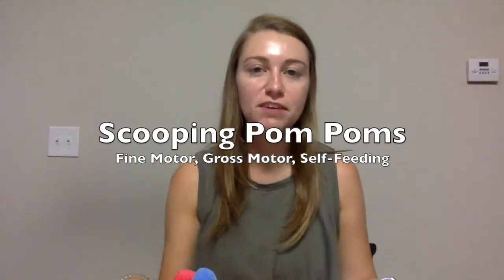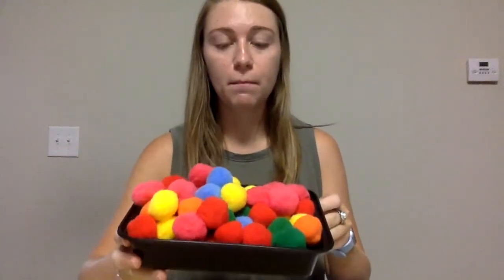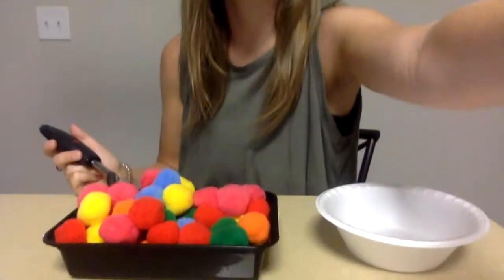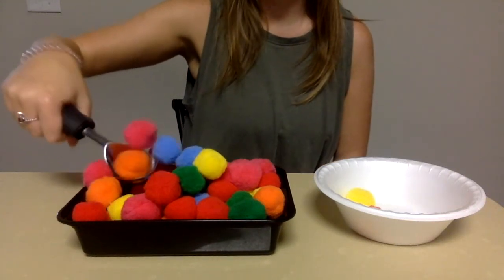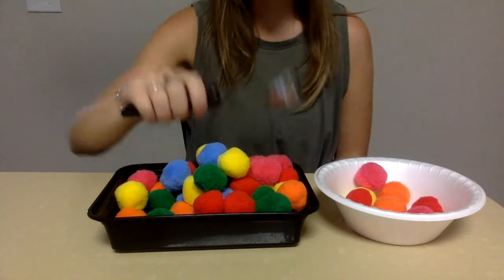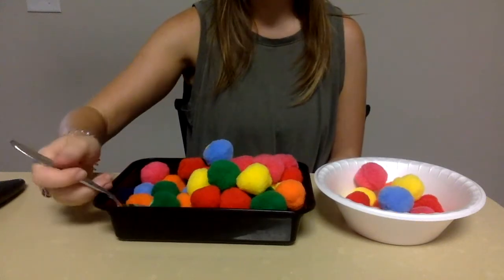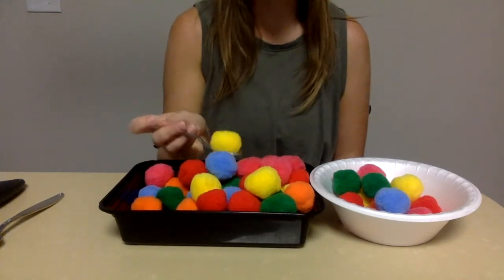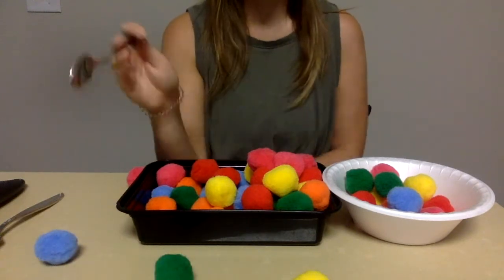Scooping Pom-Poms- 8/3 At Home Activities with OTA Student Carly Pellerin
In this video, OTA student Ms. Carly will be practicing on our FINE MOTOR AND GROSS MOTOR COORDINATION as well as SELF-FEEDING SKILLS by using an ice cream scoop to pour "ice cream" cotton balls into a bowl. For advanced practice, you can have them use a large spoon and then a soup spoon instead of the ice cream scoop. If you have any questions, please contact your loved one's OT or general practitioner. Enjoy!